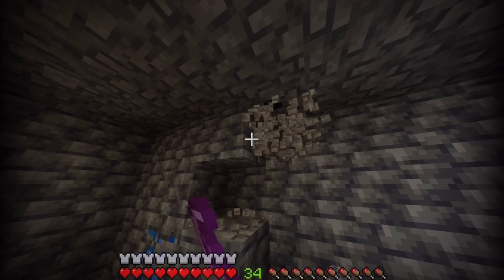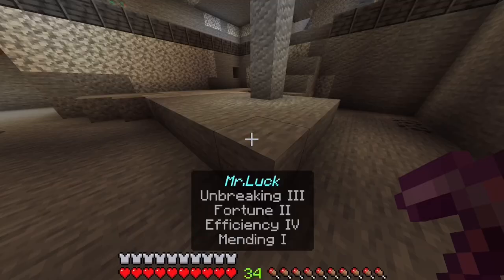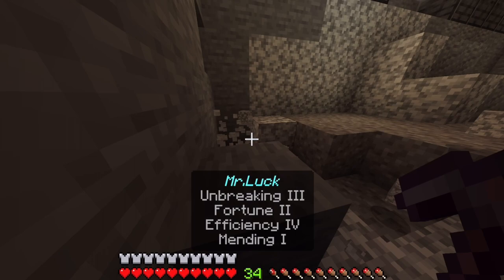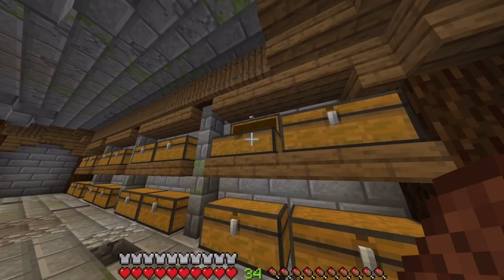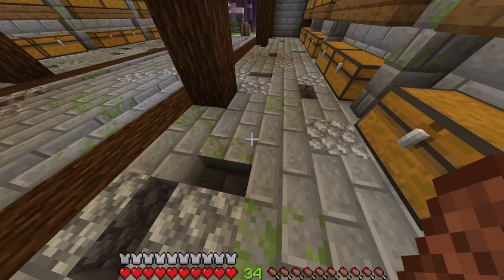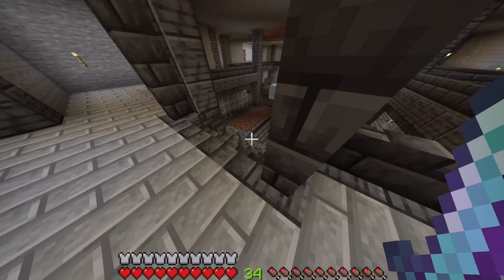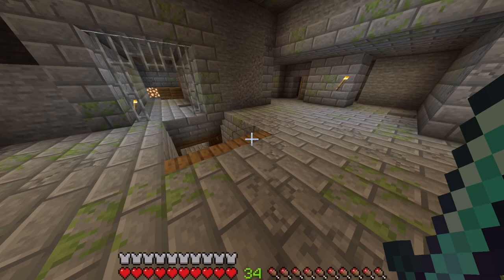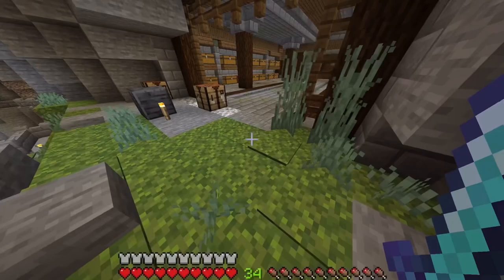Let’s play some Minecraft Ep.23